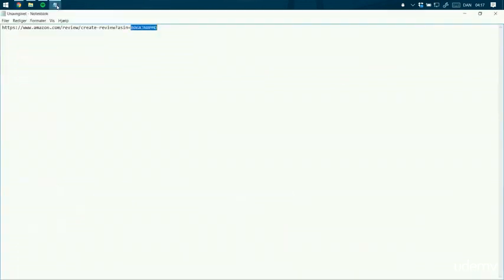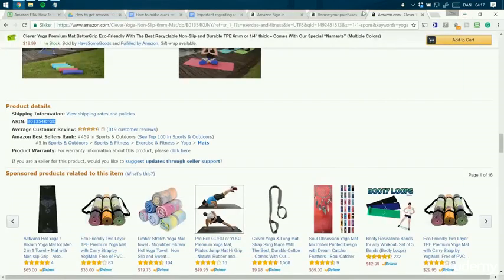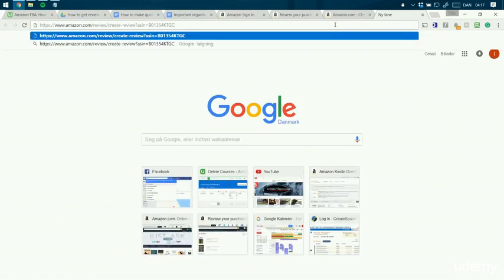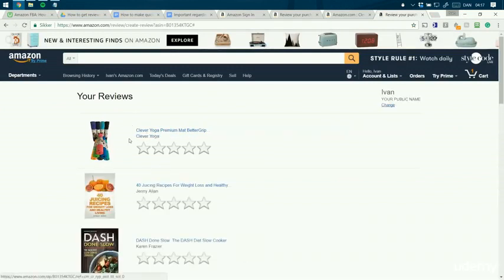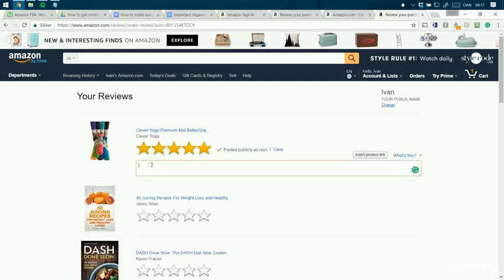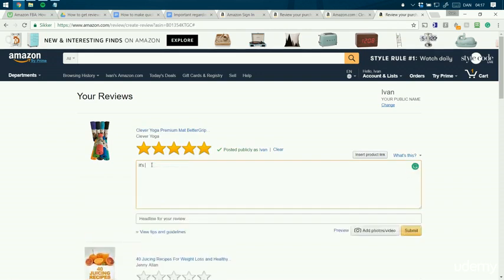Amazon FBA SEO: How To Get Amazon Reviews & Rank #1 In 2018 : How To Create Quick-Review Link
Amazon FBA SEO: How To Get Amazon Reviews & Rank #1 In 2018
Get Unlimited Reviews For Your Private Label Product Legally - Amazon SEO Ranking Compliant Method 2018. Sell More Now!